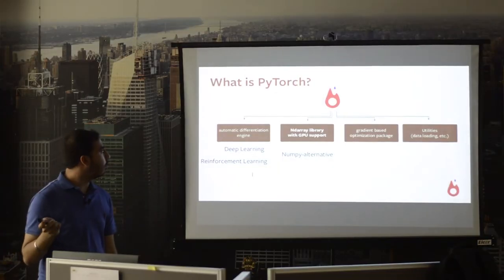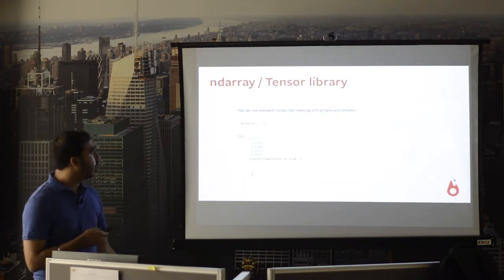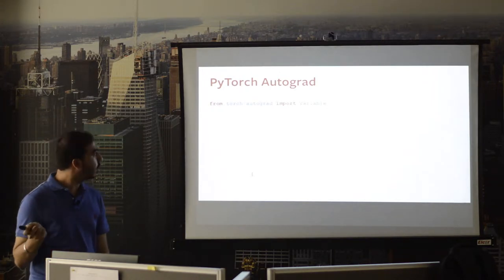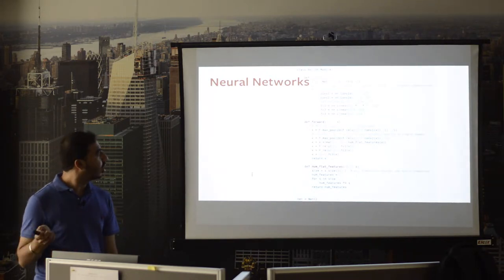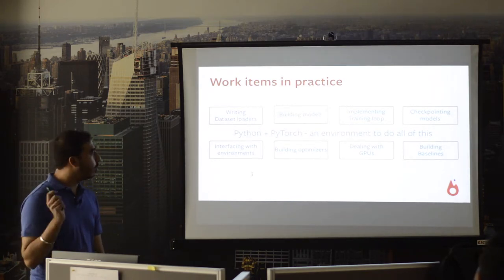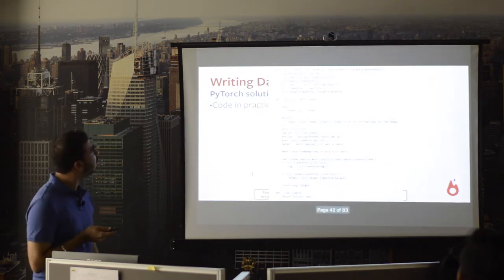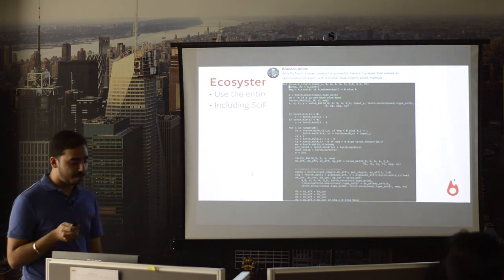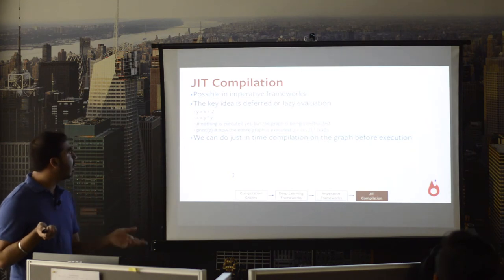Intro to PyTorch by Madhur Tandon